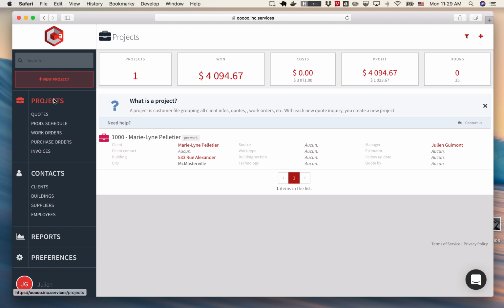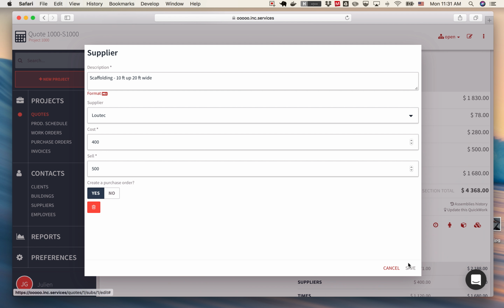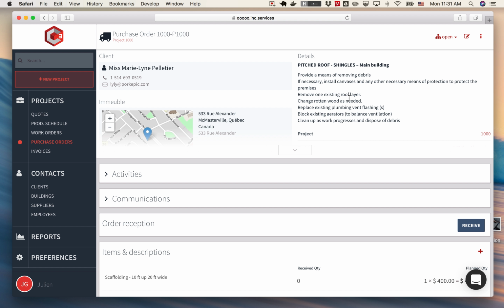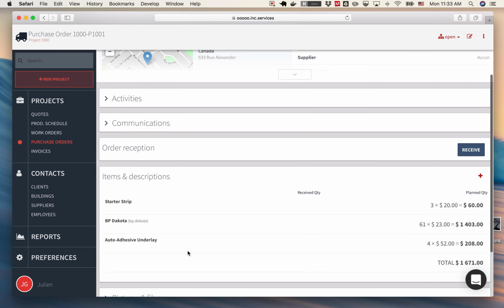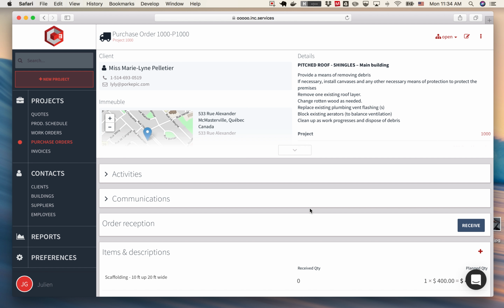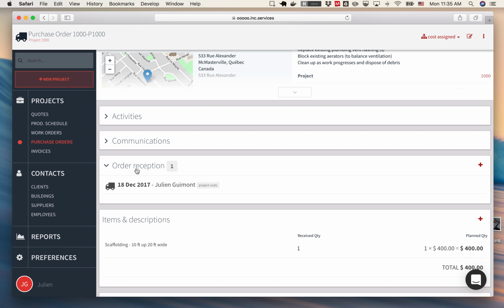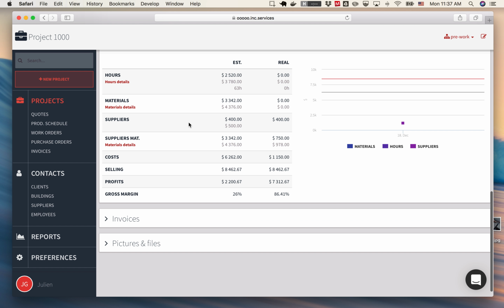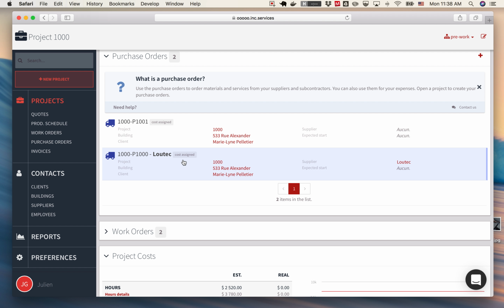Purchase Order Walkthough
[ TÉMOIGNAGE ]: Comment augmenter sa productivité avec C-Cube, Logiciel de soumission et de facturation pour entrepreneurs en construction